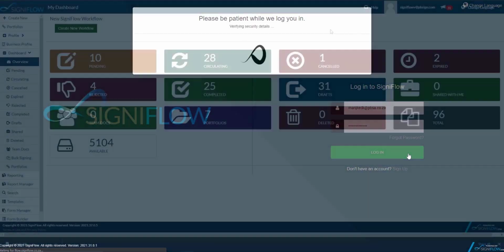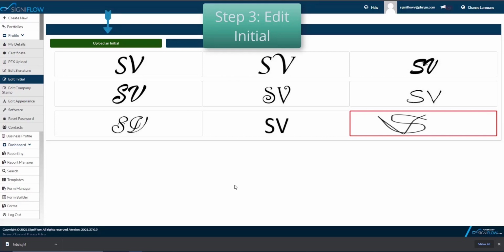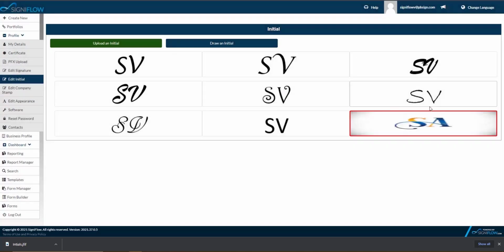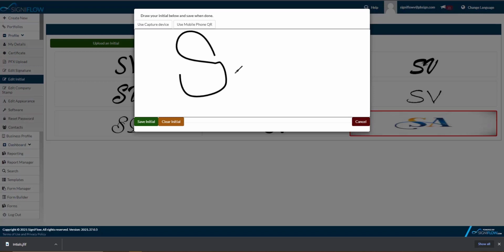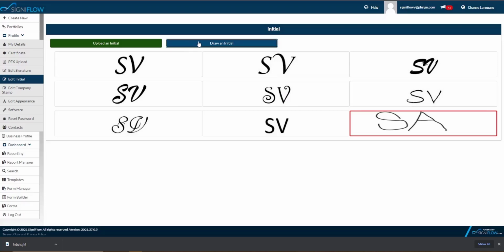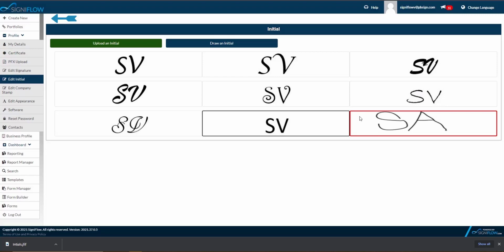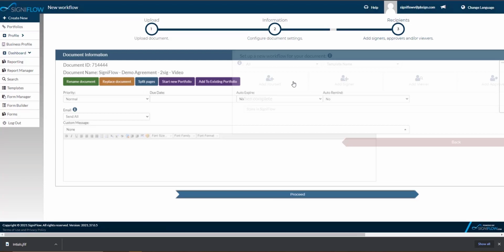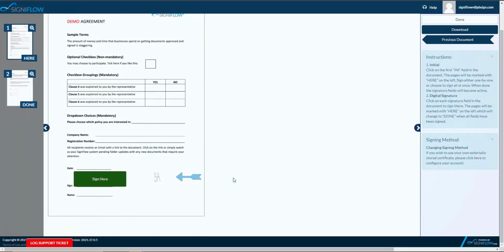Your profile: How to edit your initials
The Profile section of your SigniFlow account is accessed from the left-hand side menu bar and is essentially an overview of your account.

This video will show you how to set up the initials of your choice - either by drawing, scanning a QR code, or by uploading pre-set font initials.

It will also take you a quick workflow, to show you how your initials, with your choices/edits, will appear when you initial a document.